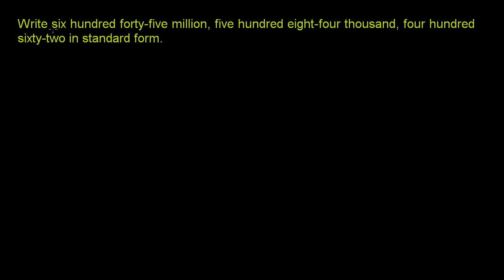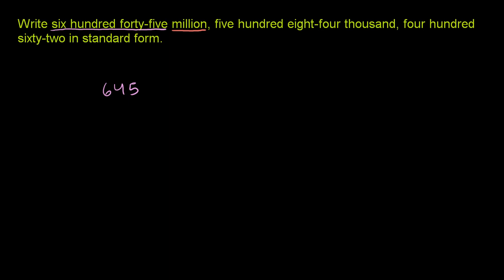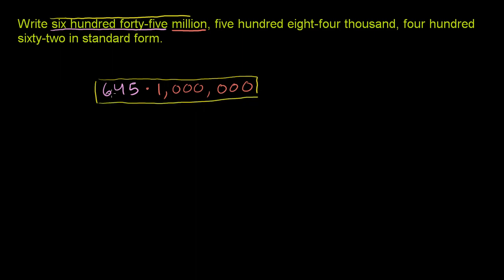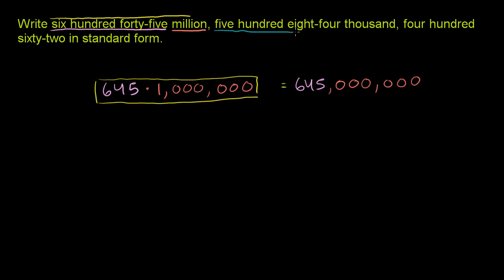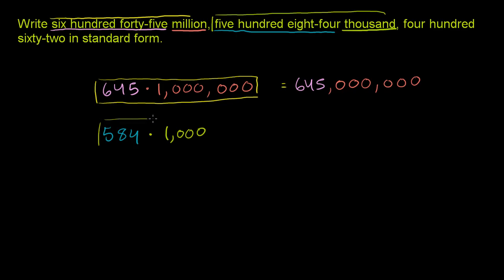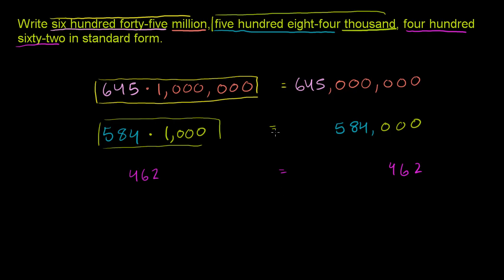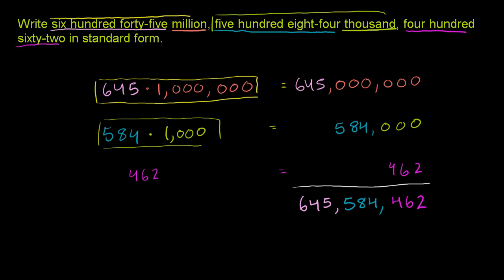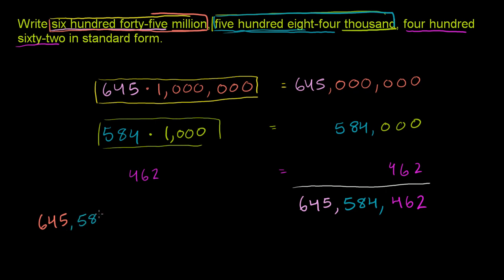Writing a number in standard form | Arithmetic properties | Pre-Algebra | Khan Academy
Courses on Khan Academy are always 100% free. Start practicing—and saving your progress—now

Here's a BIG number that needs to be expressed in standard form. Can you do this example with us? I bet you can!